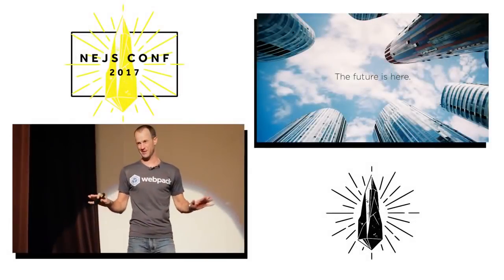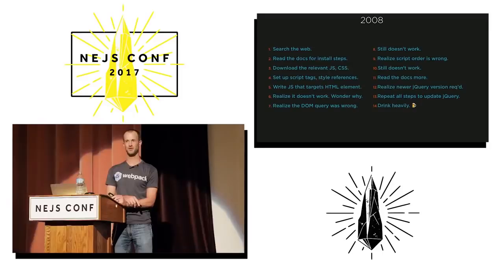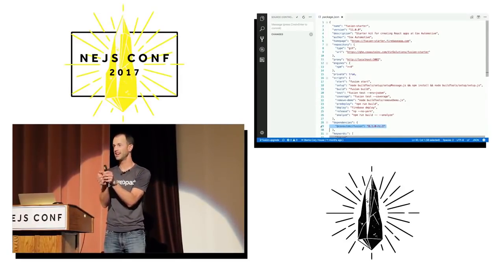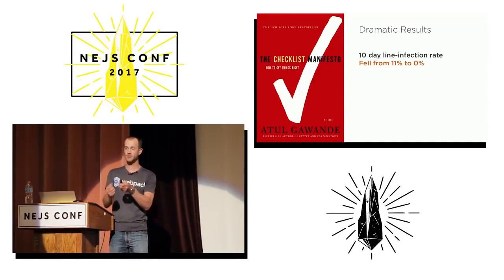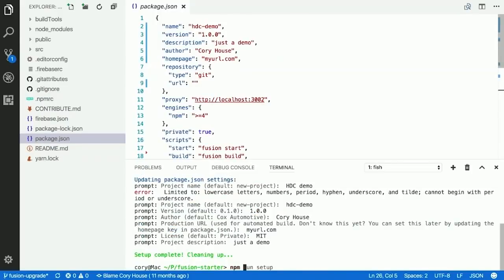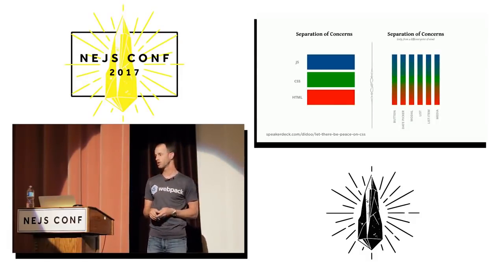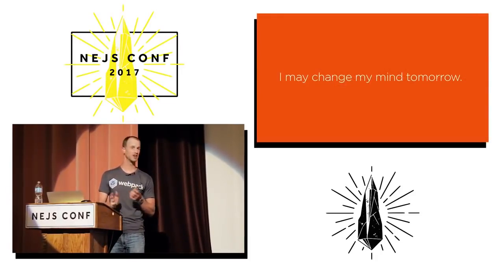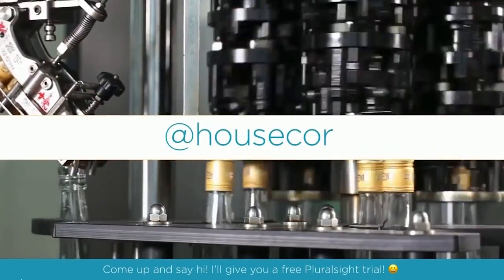The Reusable JavaScript Revolution - talk by Cory House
Three ground-breaking shifts are occurring in the world of JavaScript: Package management, starter kits, and reusable components. These innovations are coalescing to fuel a revolution in the way we write JS. In this session, you’ll learn why you can no longer afford to build JavaScript in the old paradigm, and we’ll explore how you can make the shift to join the reusable revolution.

Talk given at NEJS CONF 2017.

We're just excited to bring more exposure to to it!